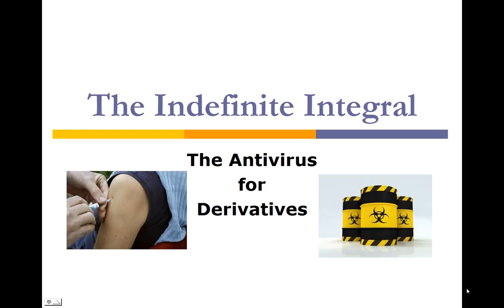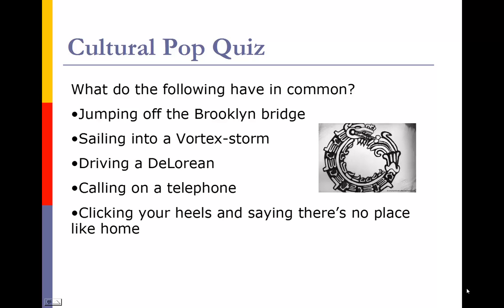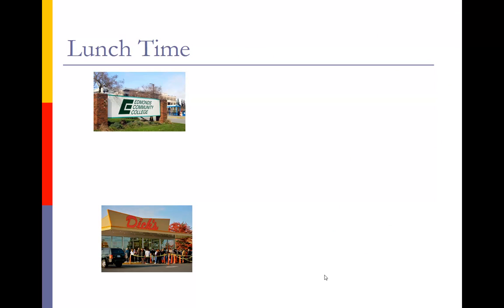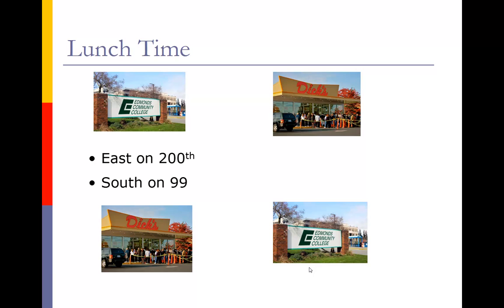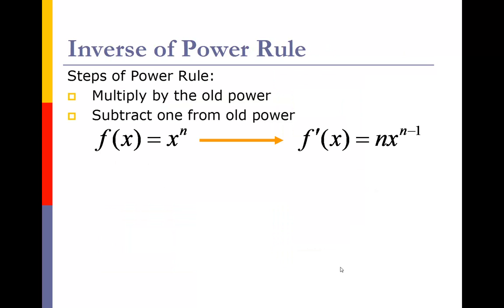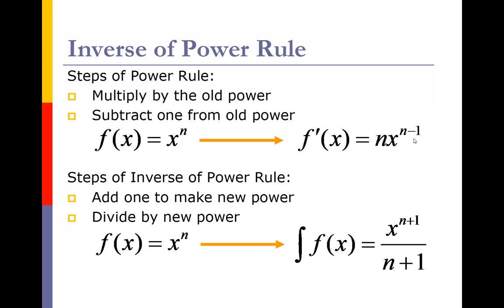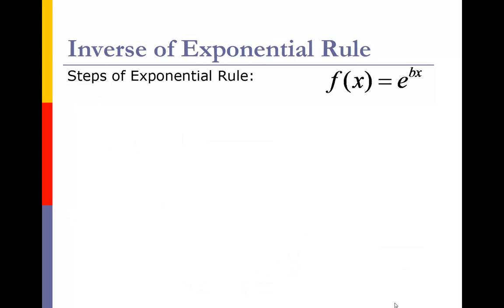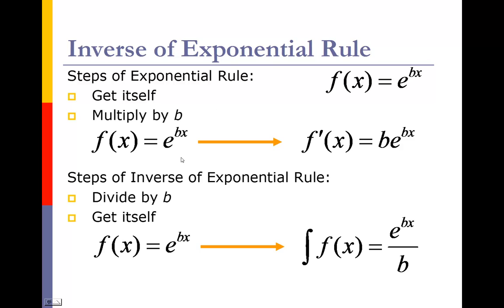Antiderivatives part 1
Introduction of Antiderivatives with a look at inverse functions